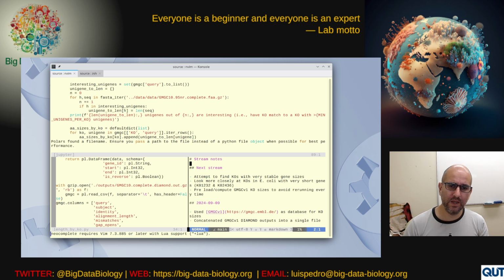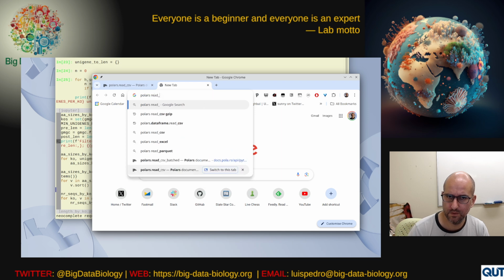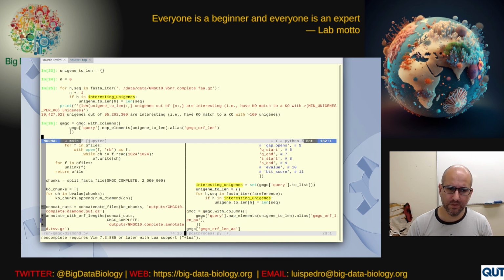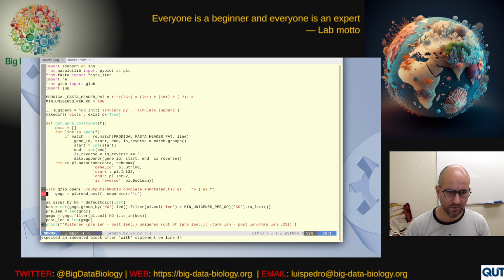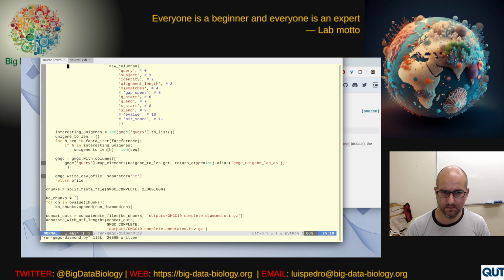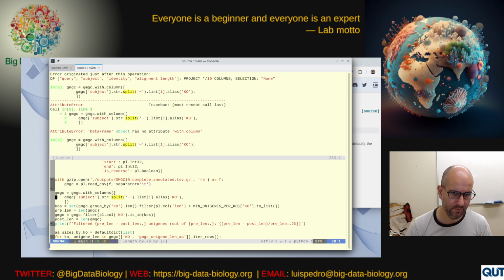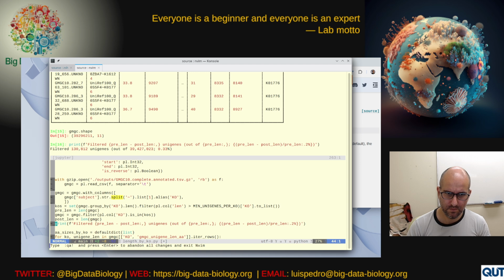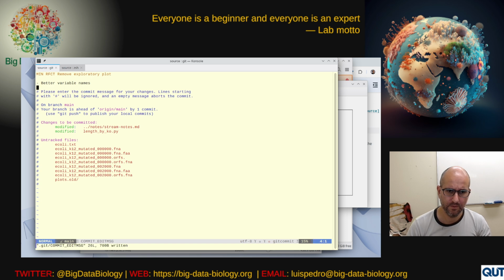EOS S2E12 pseudo-stream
Luis Pedro Coelho is away, so this is a prerecorded "stream"

MUSIC